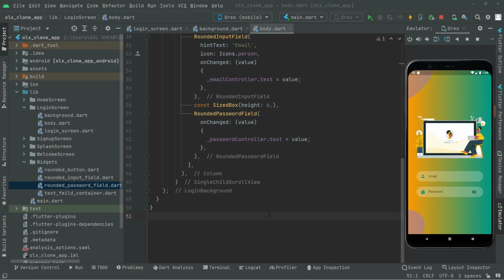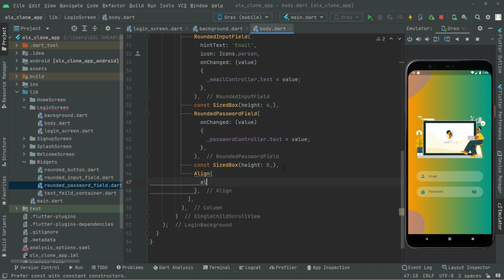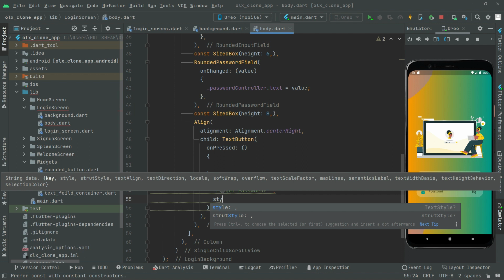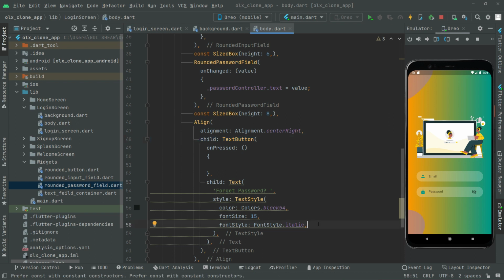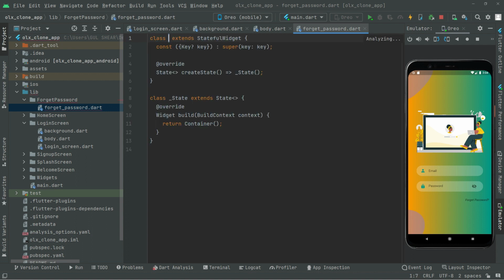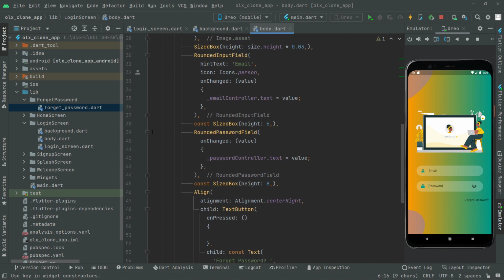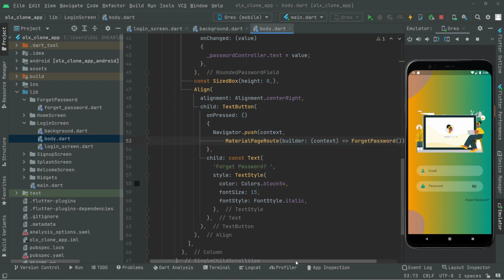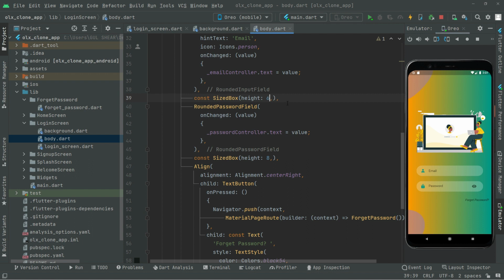Text Button Flutter Forget Password & Reset Password Tutorial | Firebase & Flutter OLX Clone App